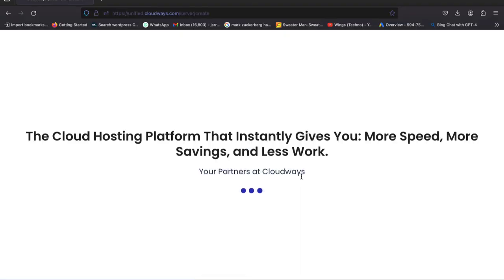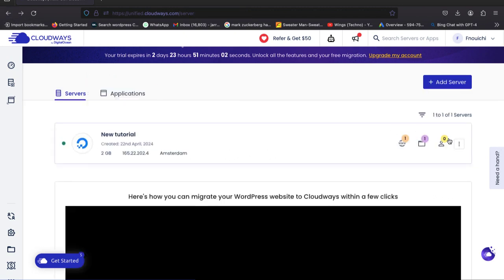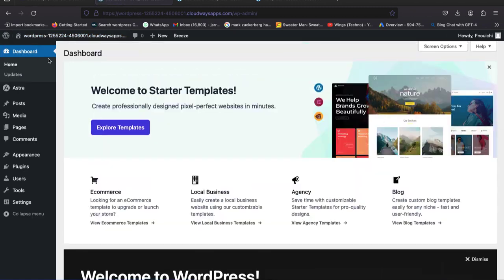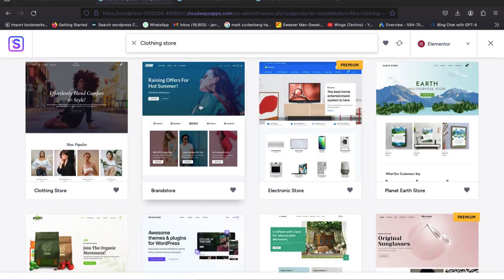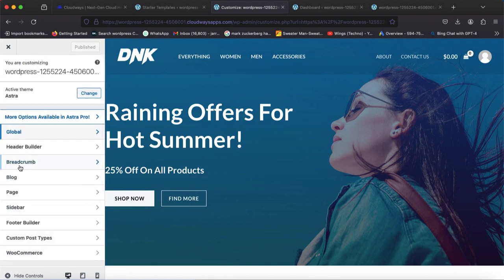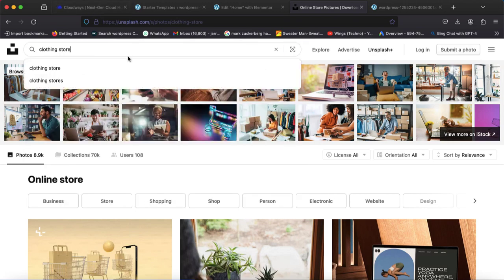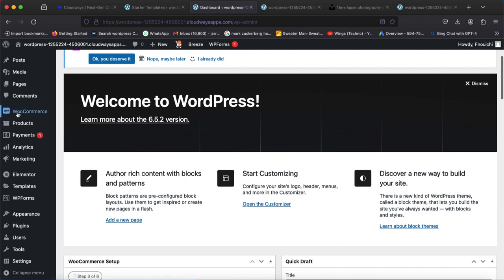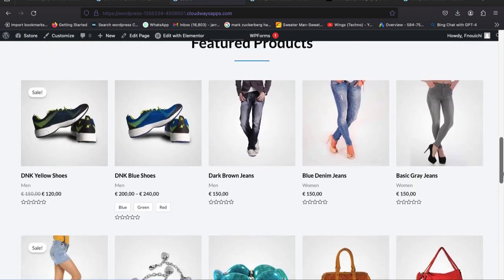Woocommerce tutorial for beginners